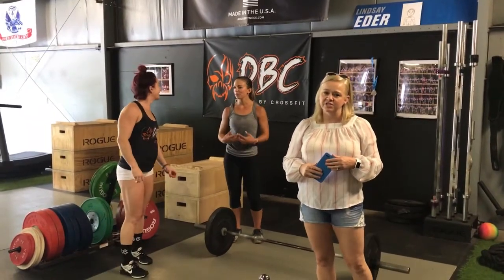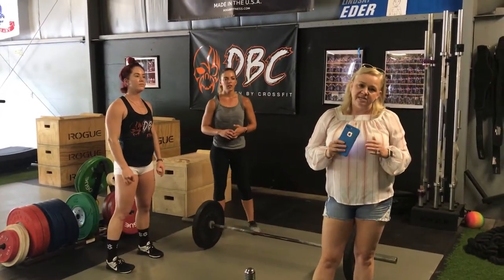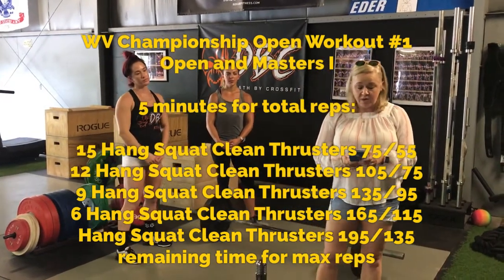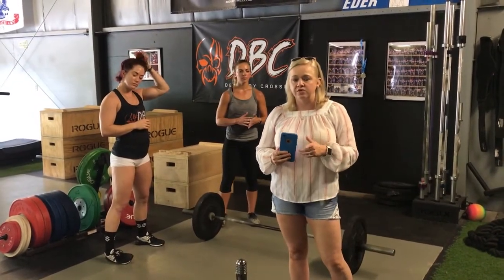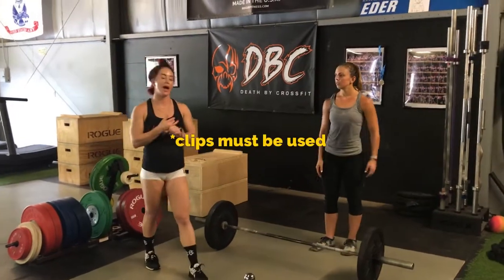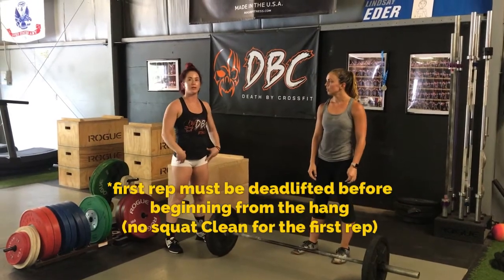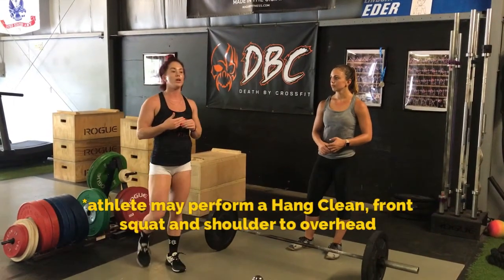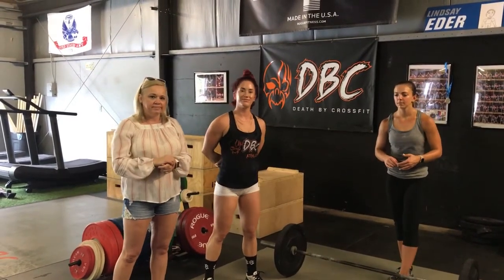2018 WOD 1